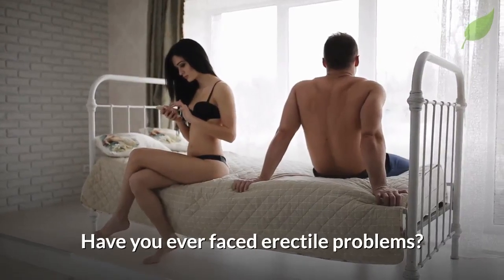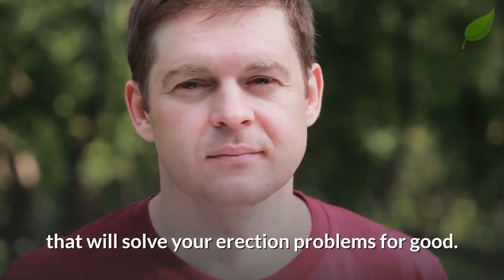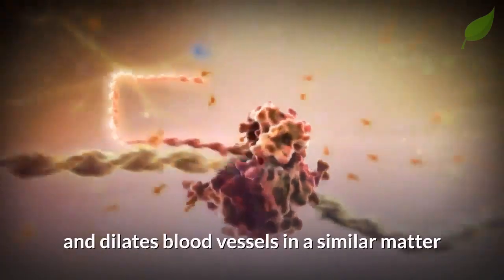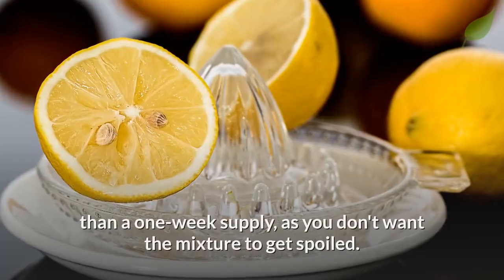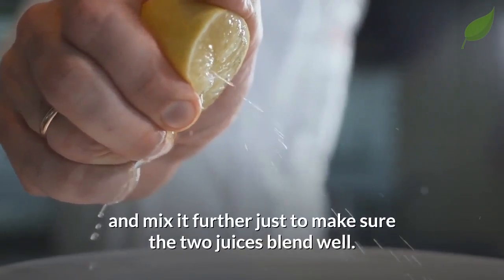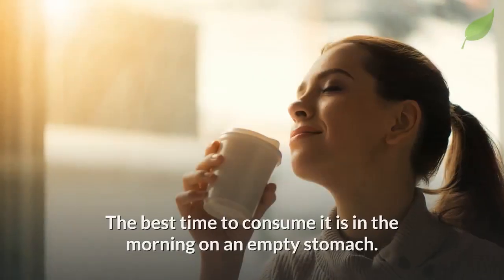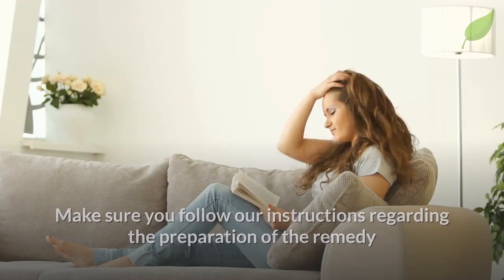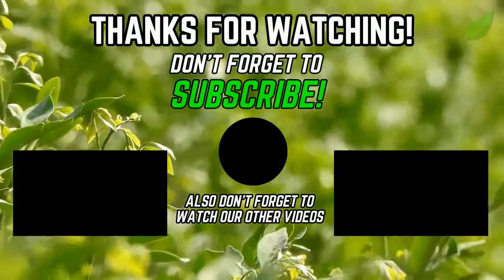How To Make Homemade Viagra With Only Watermelon For Men!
❓ What's This Video About:

Have you ever faced erectile problems? There are not many things that can hurt a man's ego more. Were you thinking of getting Viagra to solve your problem but weren't prepared to face the potentially dangerous side effects of that drug?

Well, we have great news for you. If you want to learn how to make your own 100% natural remedy that works as good as Viagra but has no health risks. Be sure to watch the whole video.

What we will tell you might come as a shock, but you really can get the same results as you would by using Viagra from easily accessible WATERMELONS and LEMONS.

Here are some facts that make this work:
Watermelon contains two highly important ingredients - citrulline and lycopene, which are both extremely powerful aphrodisiacs that can work wonders for your sex life.

Here are the ingredients you will need:

- First, watermelon.
- Second, freshly squeezed lemon juice

Here is the Quantity to use:
You can make as much as you want, however, it is best not to make more than a one-week supply, as you don't want the mixture to get spoiled. In our preparation guide below, you will find instructions for about 1/2 liter of the final product.

Here is the Step-by-step guide:
First, make sure you cut a watermelon into very small pieces and remove all the seeds. Next, use your blender to turn the pieces into a watermelon juice. Keep adding the pieces and blending them until you have about 1 liter of smoothie. Next, add lemon juice (4 - 5 tablespoons) to the watermelon juice and mix it further just to make sure the two juices blend well. Next, put the mixture in a pot and boil it. Leave it boiling until the quantity reduces by half. Every now and then stir the mixture while it is boiling. Next, set the pot aside and let the juice cool down for an hour or so. Next, use a CLEAN GLASS bottle and pour the mixture into it.
Finally, store the bottle in the refrigerator.

You should consume somewhere between 2 tablespoons to 1/3 of a cup of the mixture on a daily basis. The best time to consume it is in the morning on an empty stomach.

So as to not interfere with the positive effects of the drink, make sure to limit sugar and salt consumption. Make sure to be consistent and consume it regularly. This smoothie is also suitable for women as it will increase their sex drive noticeably.

📚 Must-Read Books:

Prescription for Nutritional Healing
Encyclopedia of Herbal Medicine
Essential Oils Natural Remedies
Herbal Medicine Natural Remedies

👋About Us:

NaturalCare4You! We will be giving you nutrition facts, health information, natural cures and much much more. The content will be quick and easy to follow. We try to make most of the natural remedies with simple natural ingredients that are easily available at home.